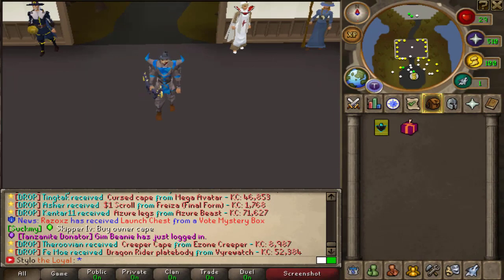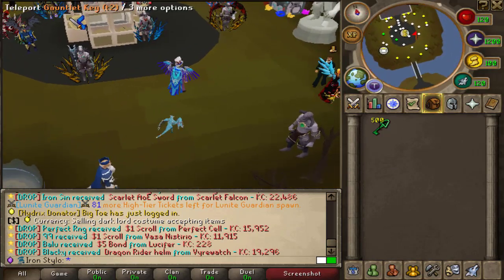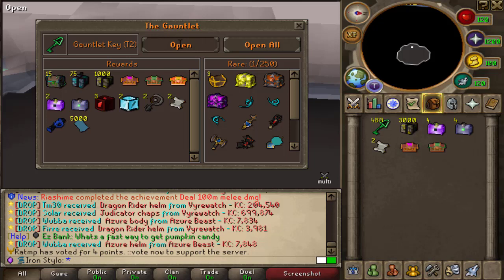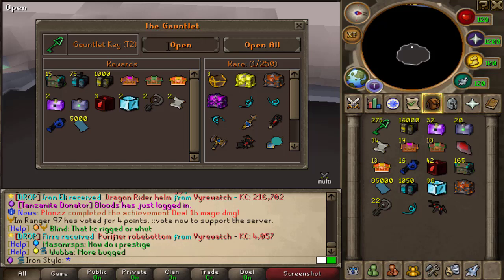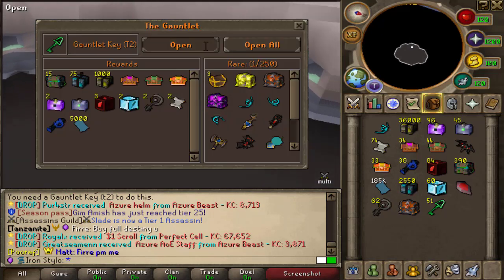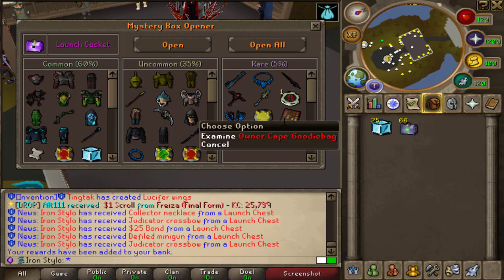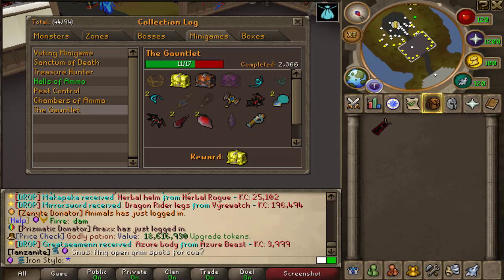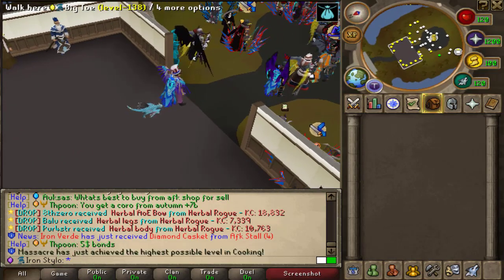CRAZIEST OPENING ON MY IRONMAN YET! 500x GAUNTLET KEYS! (SO MANY RARES!) GIVEAWAY! | Lunite/RSPS